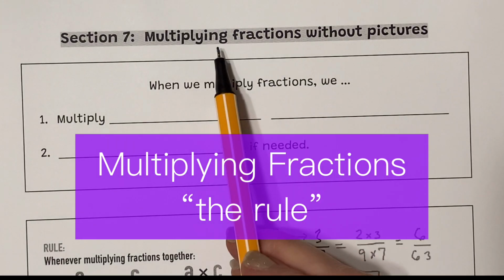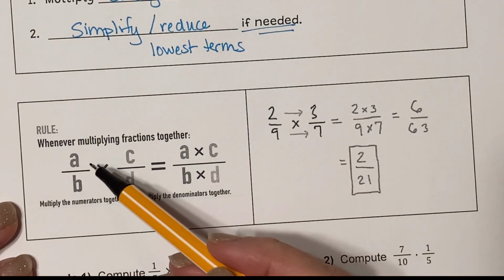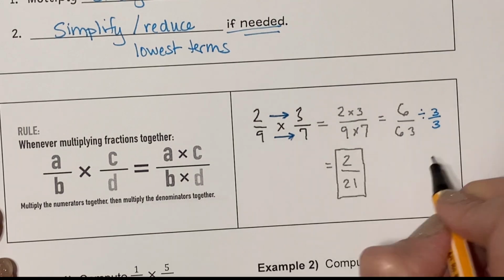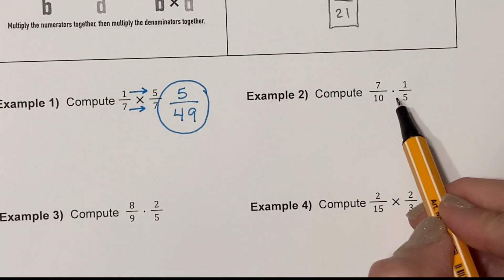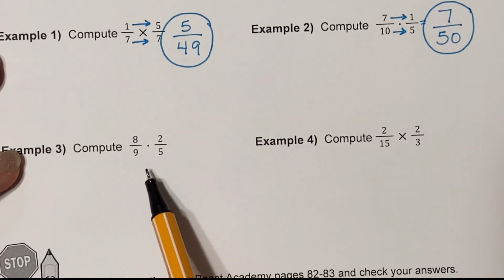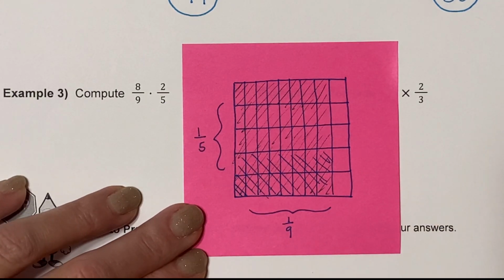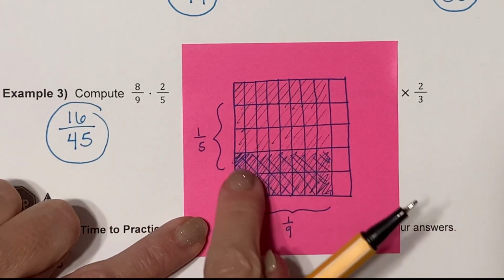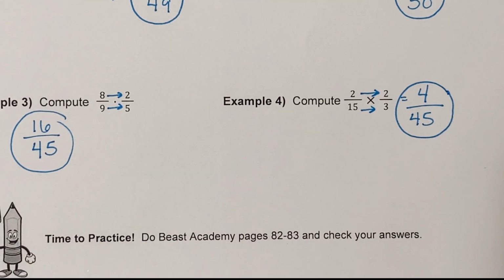Multiplying Fractions (using “the rule”)